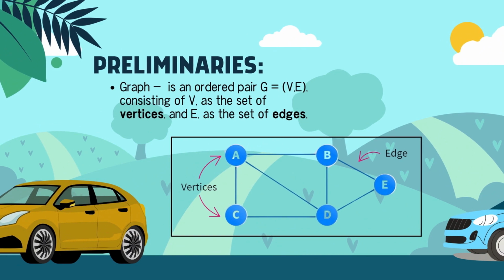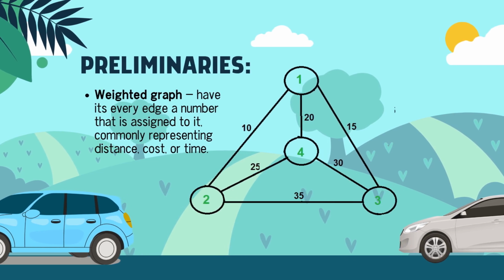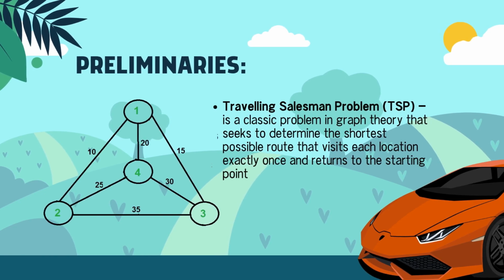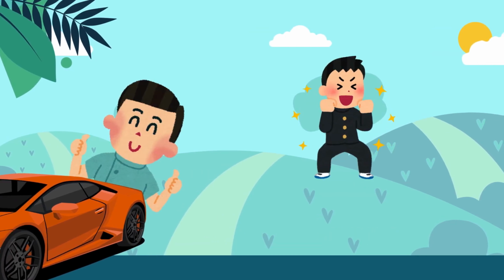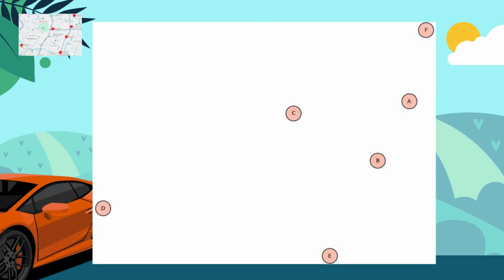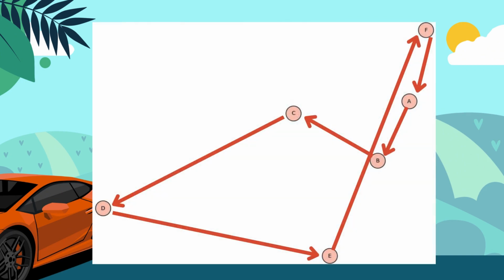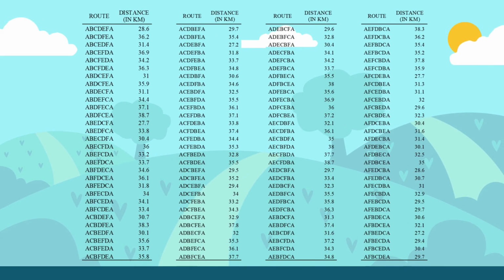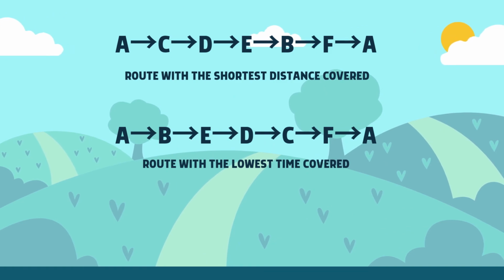[GSM Blue] Brute Force Approach to TSP: Visiting URC Branches Across Metro Manila Efficiently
In this video, we explore the Brute Force Approach to solving the Traveling Salesman Problem (TSP) by finding the most efficient route to visit multiple URC branches across Metro Manila. Join us as we apply mathematical modeling and algorithmic thinking to tackle one of the classic problems in optimization!